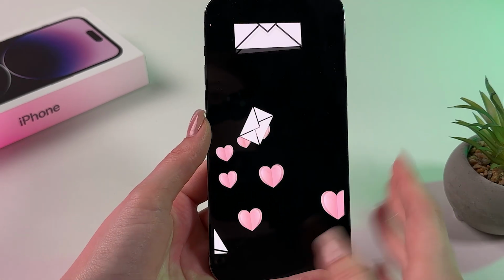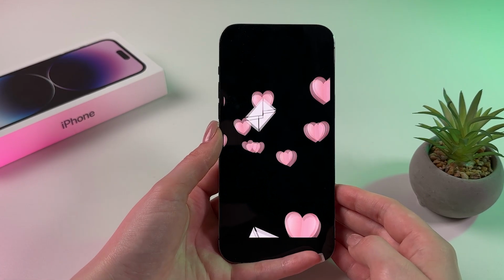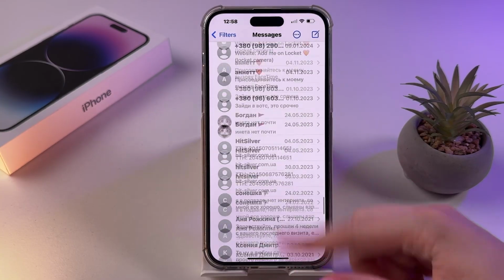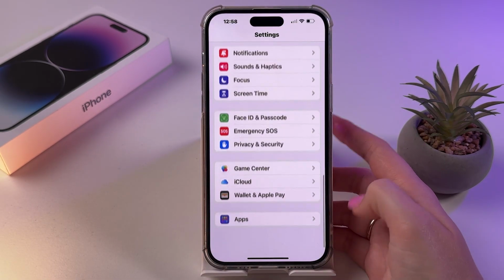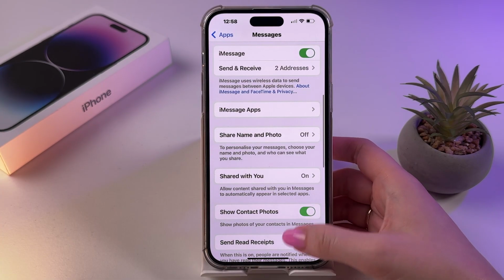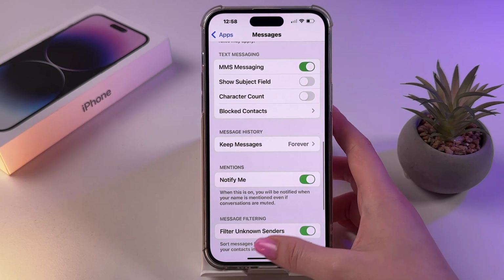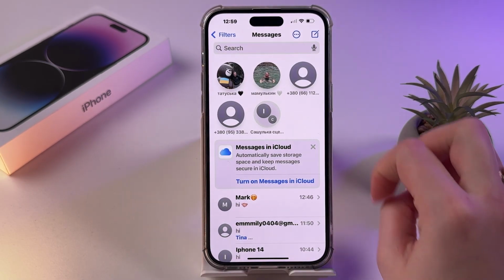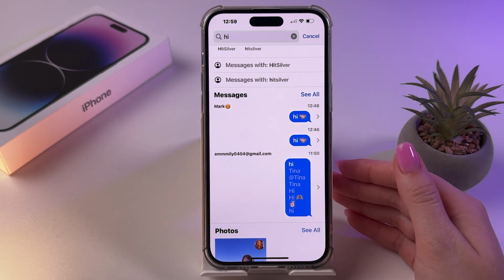Can’t Find That Old iPhone Messages ? Try This Genius Trick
Struggling to find those old messages on your iPhone? Don't worry, I've got you covered! In this video, I'll show you step-by-step how to navigate your iPhone to uncover any old message. From using the simple scroll in your Messages app to tweaking your settings to preserve messages forever, I've covered all the tricks. Moreover, if you're trying to recall a message but can't remember who sent it or what it was about, I'll guide you through using the search feature efficiently to find exactly what you're looking for. Tune in to unlock these handy tips and ensure you never lose track of important messages again! Exciting insights await in this simple guide to mastering your iPhone's messages!

This video also covers the following topics:
Searching Old iPhone Messages Made Easy
Master Your iPhone: Retrieve Any Old Message
Find Past Messages on iPhone Effortlessly